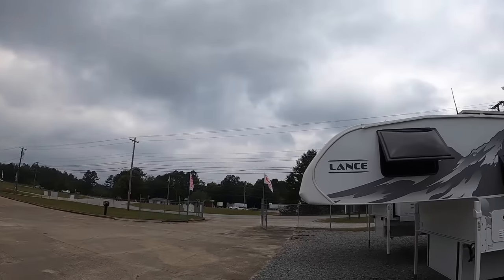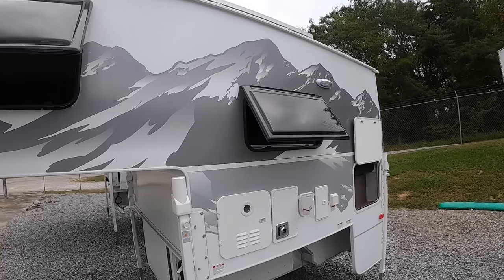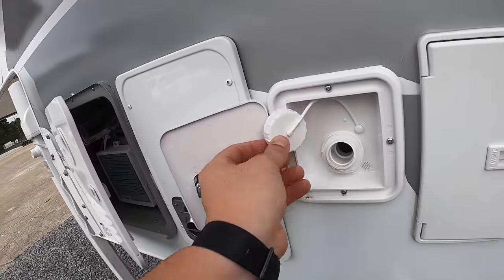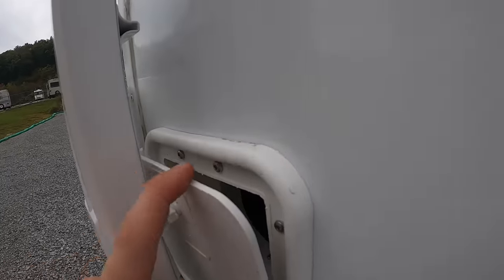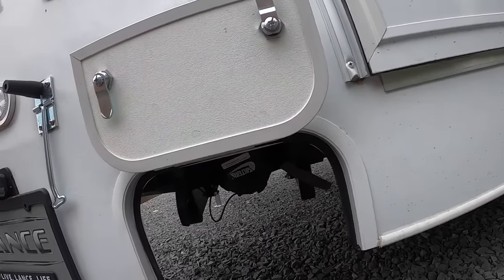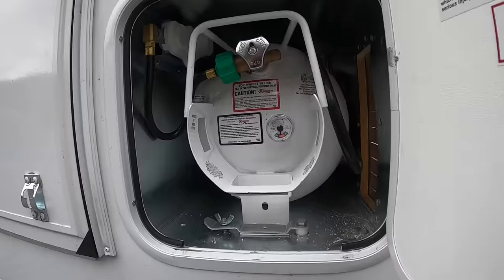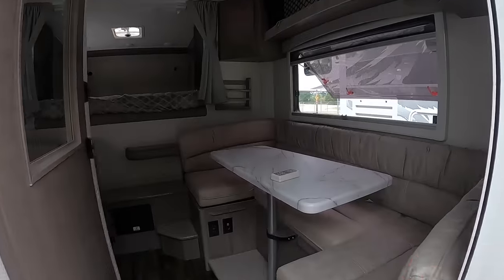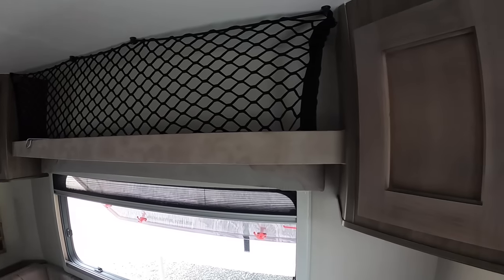Lance 650 For 150/1500 Shortbed - The Lightest Truck Camper Lance Produces‼️ Full Amenities‼️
The Lance 650 is Lance current lightest production model camper designed for 150/1500 series Shortbed trucks, weighing in at 1,700lbs with standard equipment or 2,038lbs dry Loaded with options!! Price starts at $34,898 for 2022 models and goes up with optional equipment! Contact Brad for more details!

Brad Hale
Chattanooga Fish n Fun

Dimensions
Exterior Height w/Optional 10M A/C 8'1''

Other
Furnace 18M